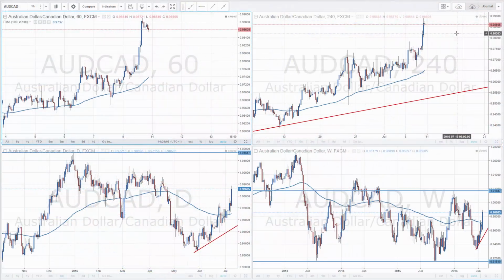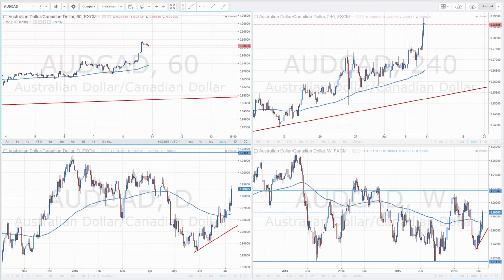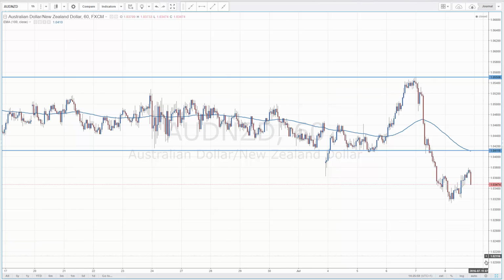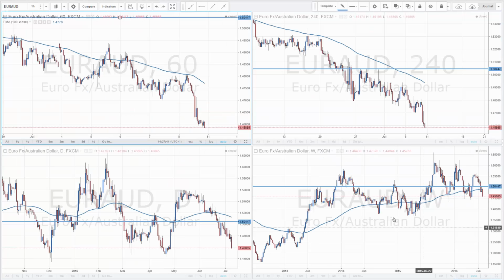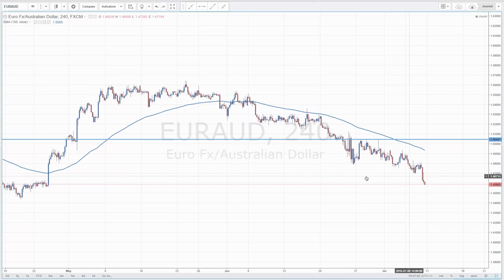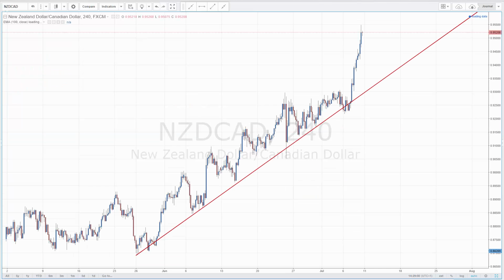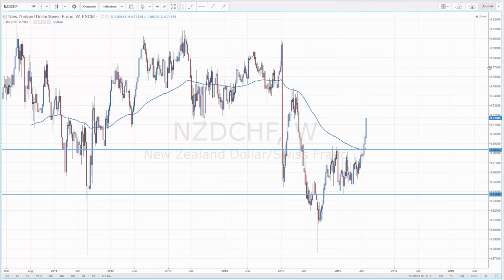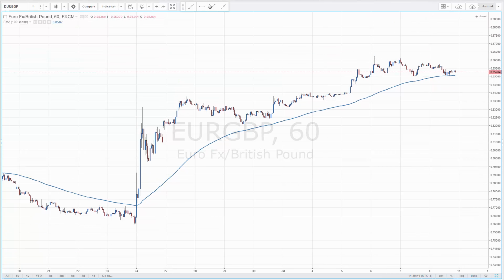Forex Focus 10 July 2016 Support and Resistance Trading At Its Best